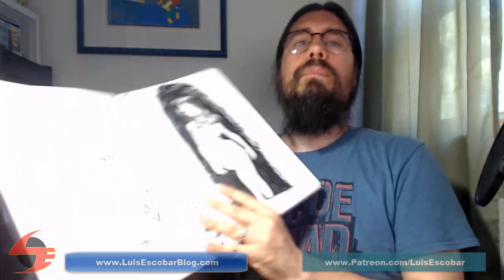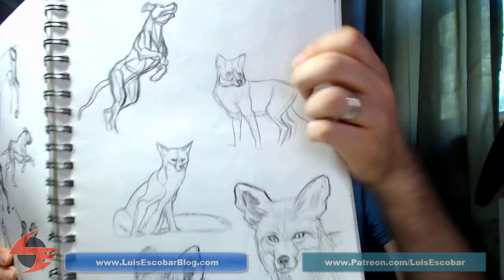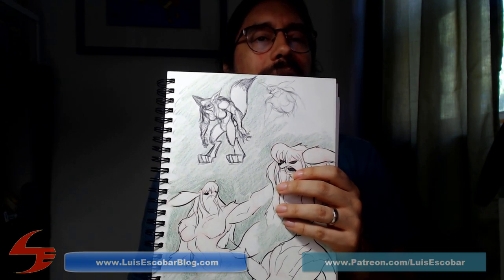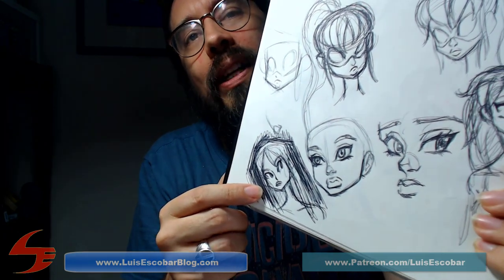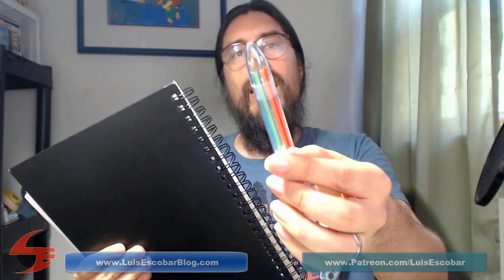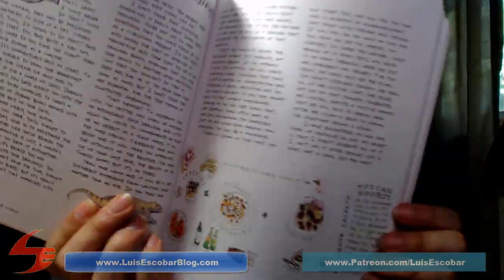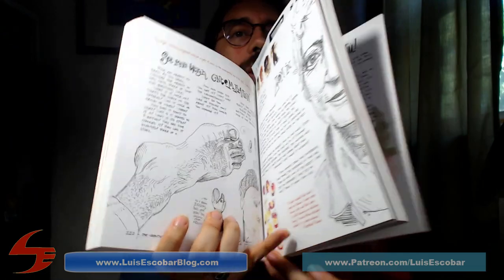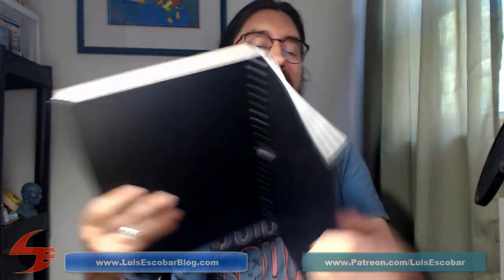Drawing Directly with Ink Vs Pencil First Then Inking